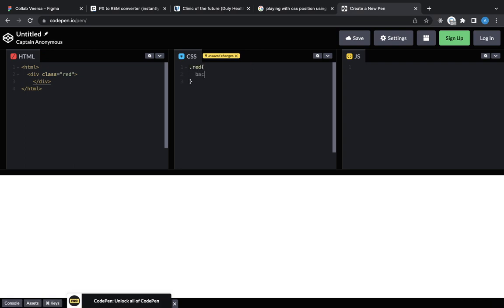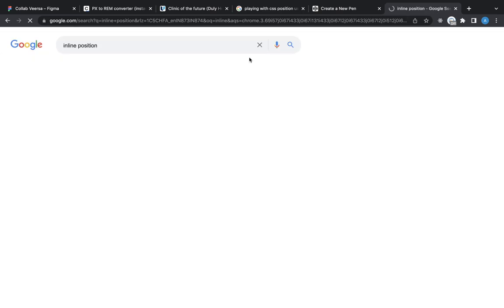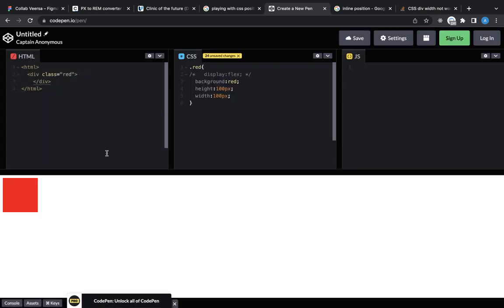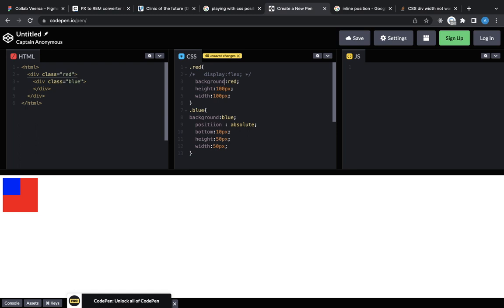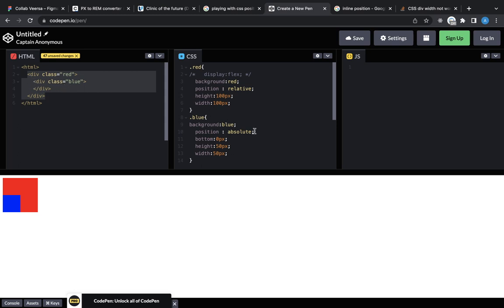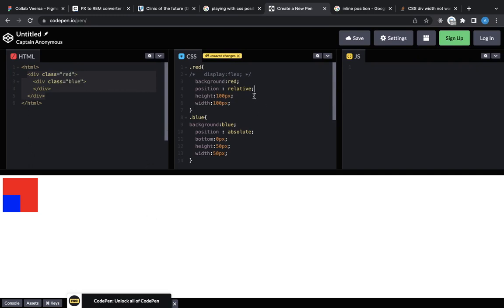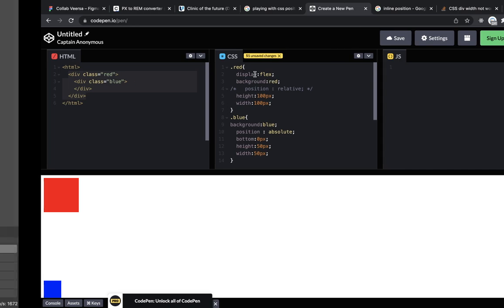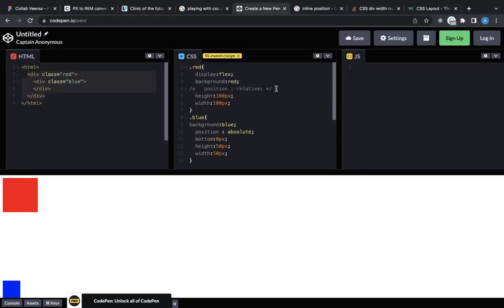css position absolute ;)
omg vscode has spoilled me , look at the typos !
I need to make a tool for this !